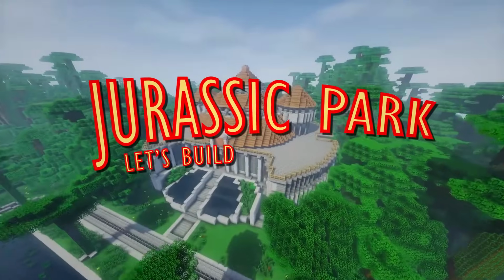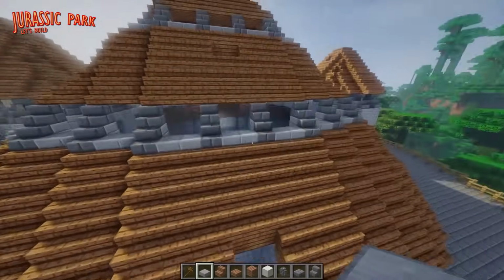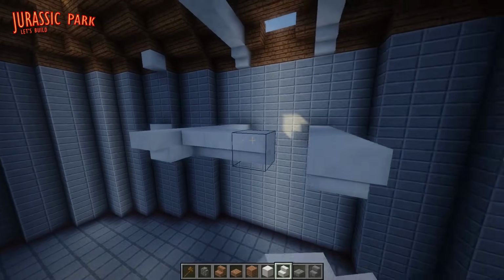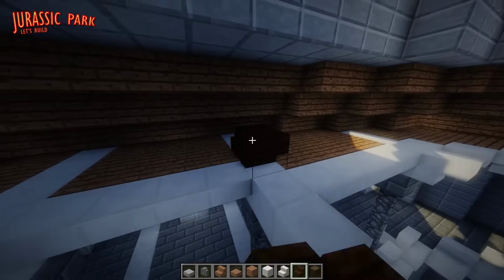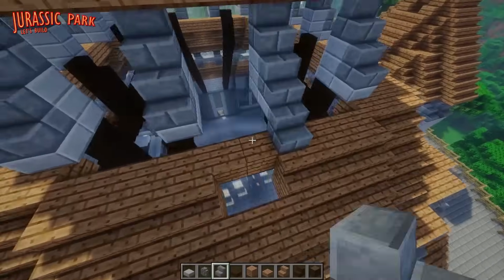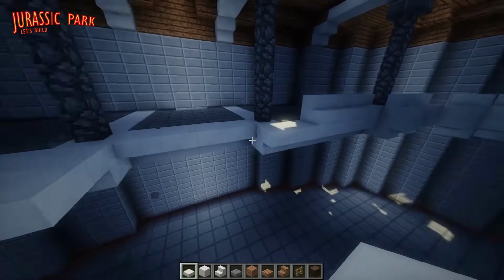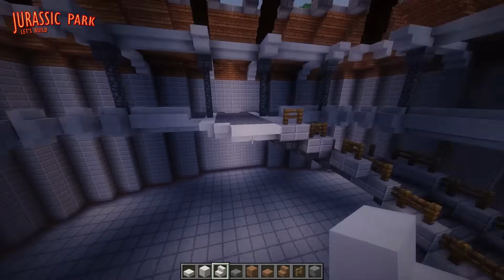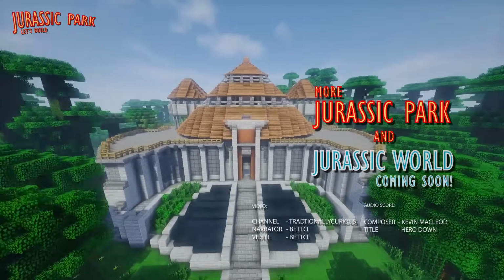Let's Build Jurassic Park! - Ep 6 Visitor Center interior PT1! - Minecraft PC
Welcome to part 6 of my Jurassic park lets build! In this episode we create the first part of the visitor center interior! Enjoy